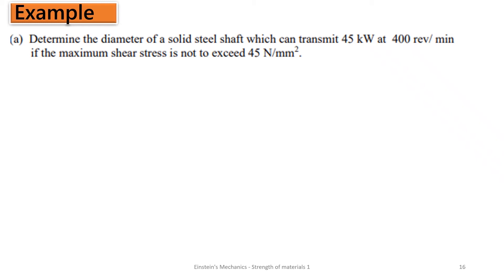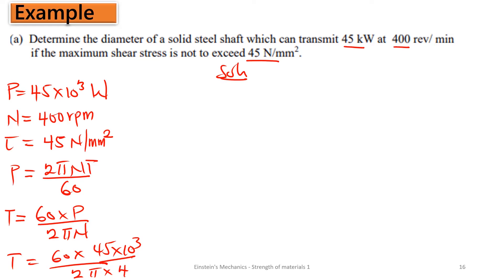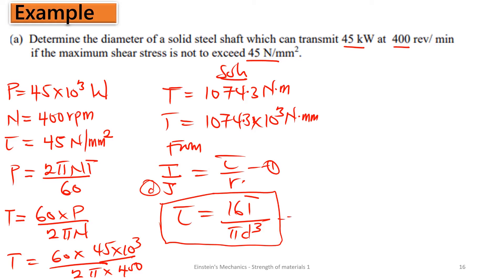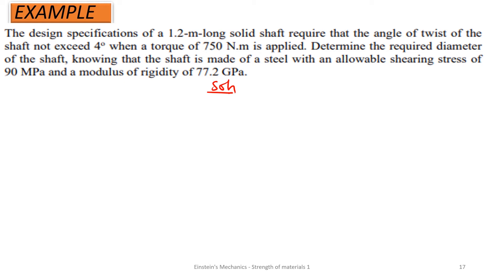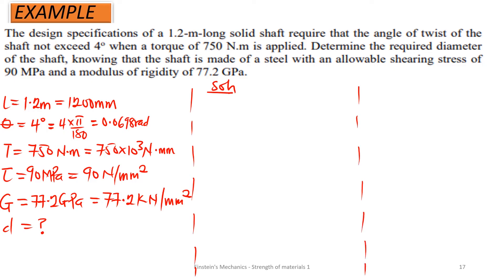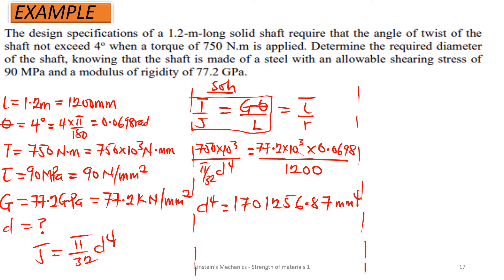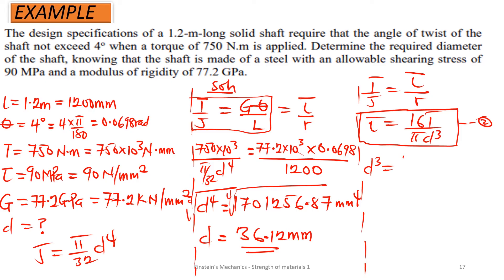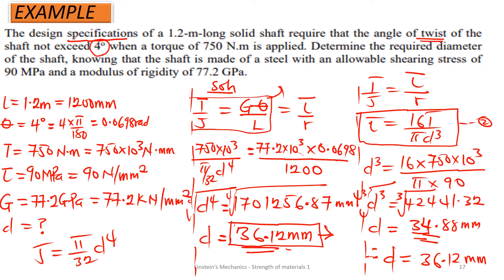EP 33: Major Torsional Problems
The design specifications of a 1.2-m-long solid shaft require that the angle of twist of the shaft
not exceed 4o when a torque of 750 N.m is applied. Determine the required diameter of the
shaft, knowing that the shaft is made of a steel with an allowable shearing stress of 90 MPa
and a modulus of rigidity of 77.2 GPa.